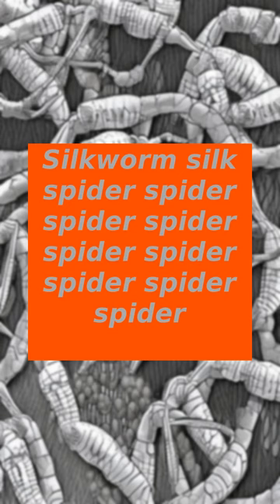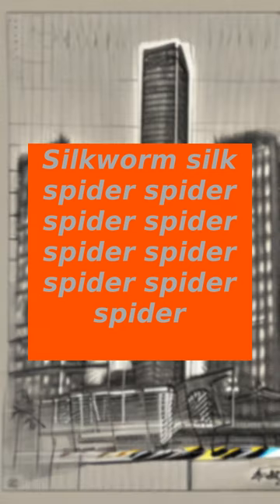Silkworm silk spider spider spider spider spider spider spider spider spider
Genetically modified silkworms have succeeded in making a silk fiber stronger than Kevlar in bulletproof vests. Not only could the product save lives and have a host of industrial uses, but it could also be more environmentally friendly than existing manufacturing techniques for high-strength fabrics. The technique relies on adding genes to the silkworm that code for the strongest silk proteins while they are still in the egg. To test whether the modification worked, the team attached a gene that makes the worms eyes glow red under fluorescent light. This allowed them to know whether the plan had succeeded or failed without having to wait for the worms to grow up and start spinning cocoons. Another major obstacle was ensuring the silk worm glands spun the silk properly. Finally, the scientists had to make sure the different silkworm gills were compatible with those of the spider silk.